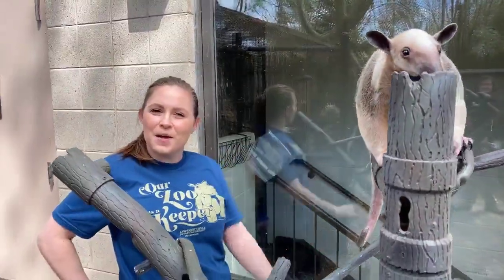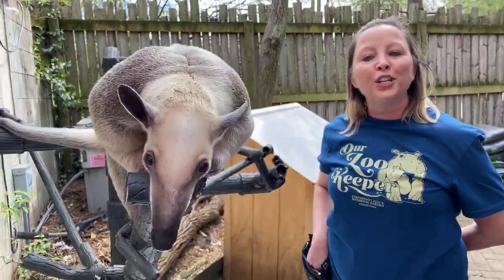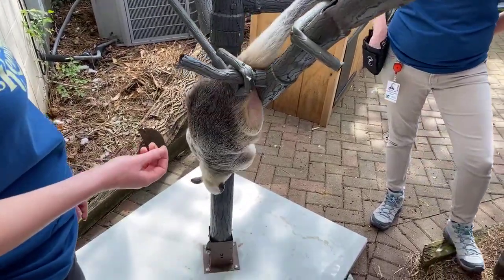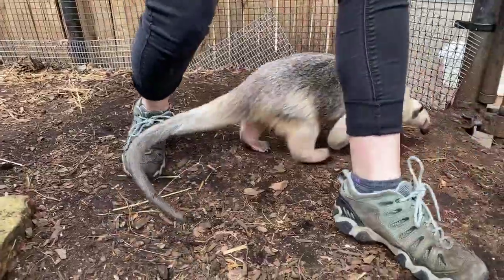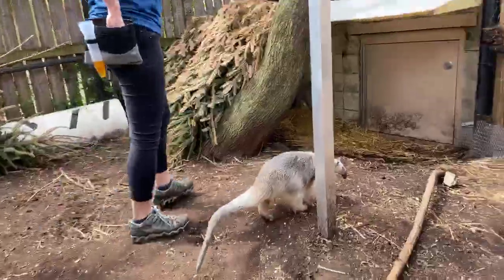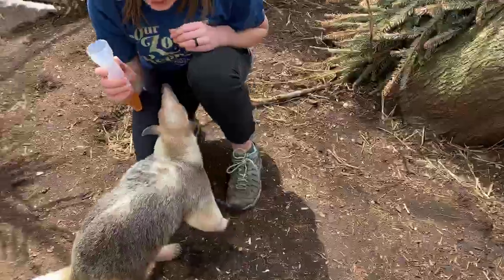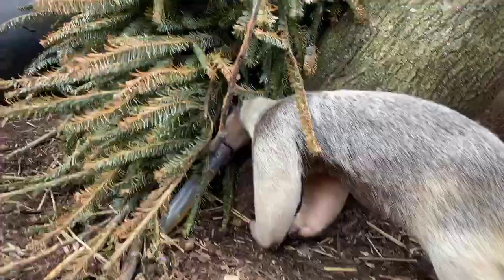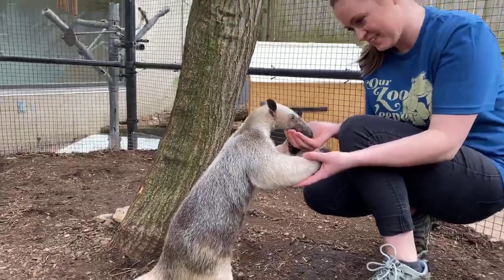Home Safari – Isla the tamandua– Cincinnati Zoo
Welcome back to our Home Safari! Today we would like to introduce you to Isla the tamandua! Once the video is over click here to find an activity you can do at home If you are interested in purchasing one of the shirts the keepers are wearing click here, proceeds benefit the Zoo!